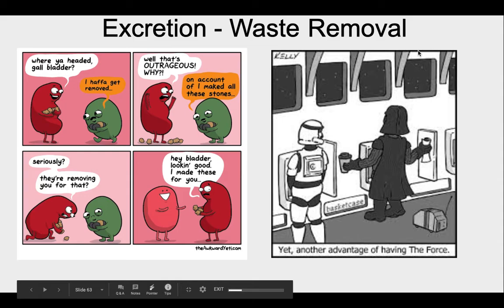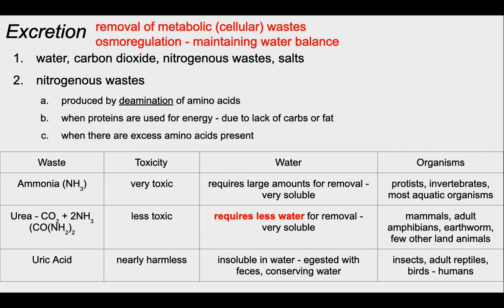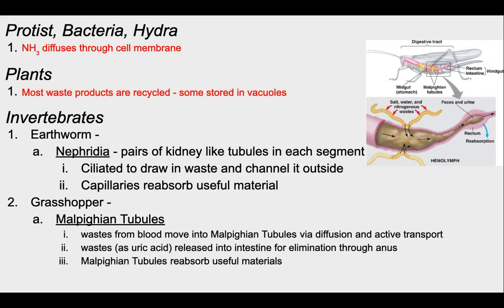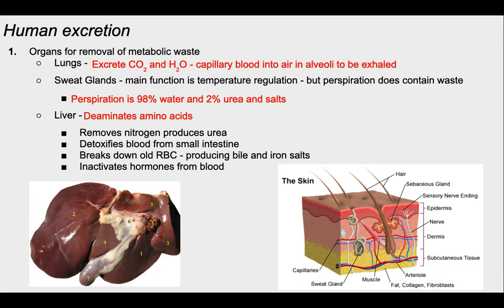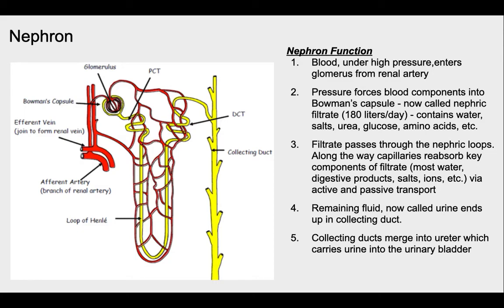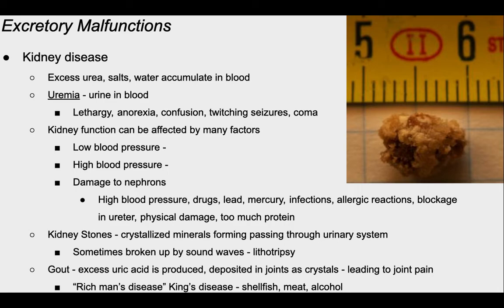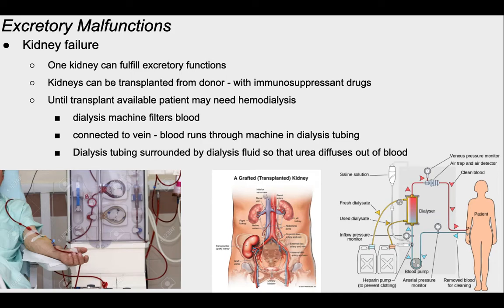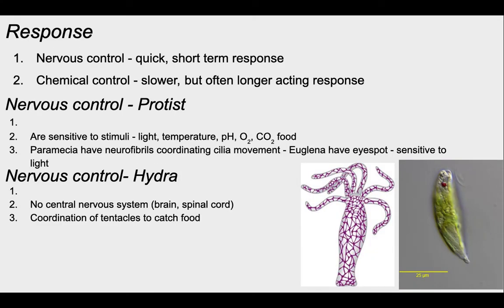AP Bio Prep - Excretory System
In this video we discuss excretion.